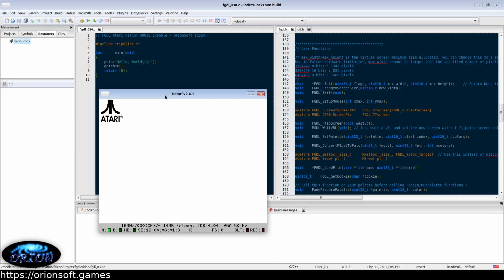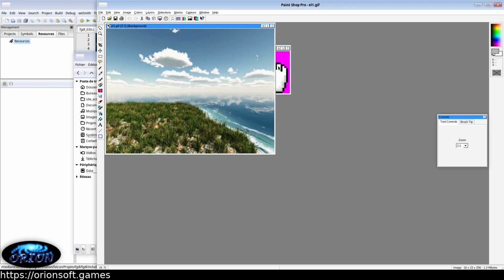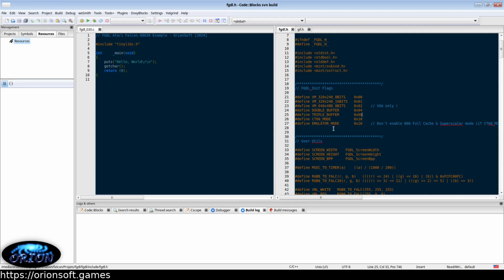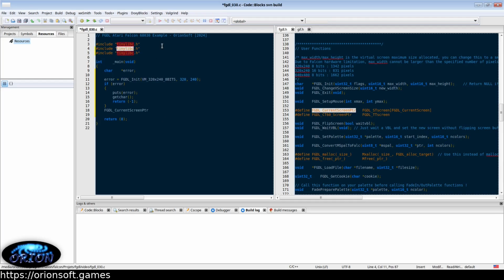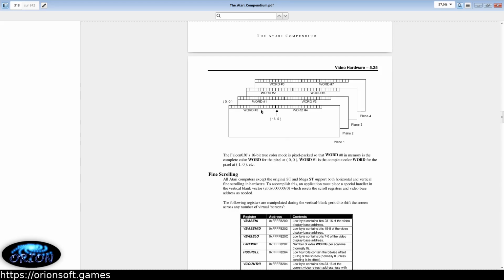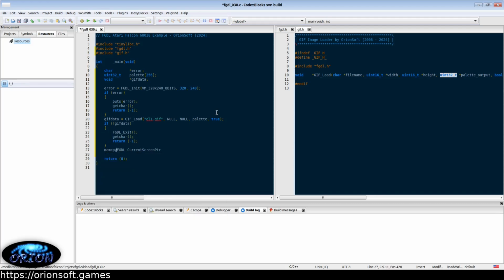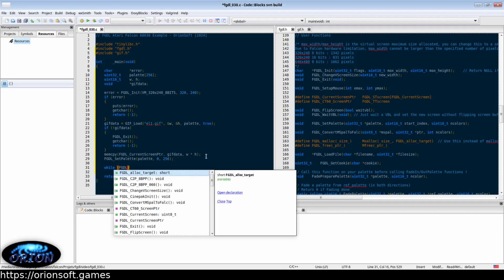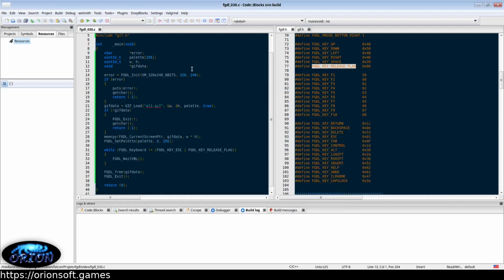Let's make a point & click game for Atari Falcon using FGDL : Tutorial Part 2/7 Load & Draw an Image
In this tutorial we will initialize the FGDL library with a video mode, load a GIF image and Draw it on screen.